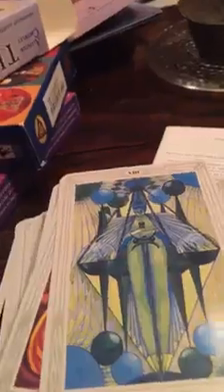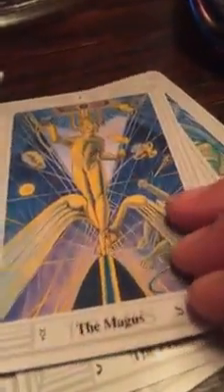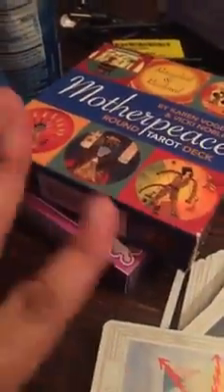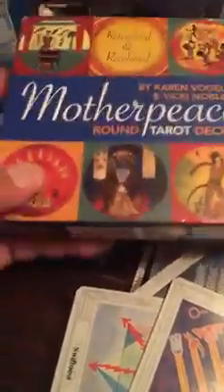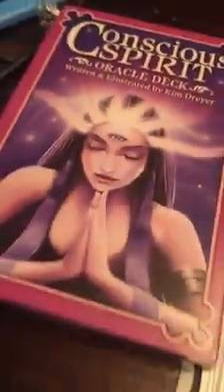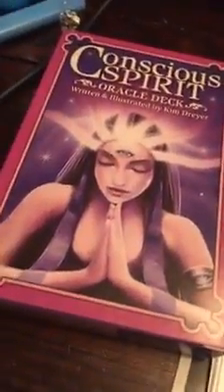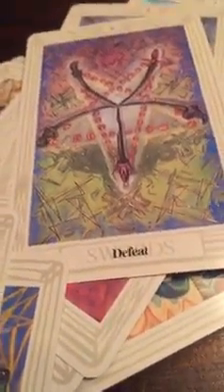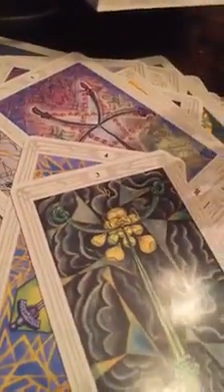Thoth Tarot Deck